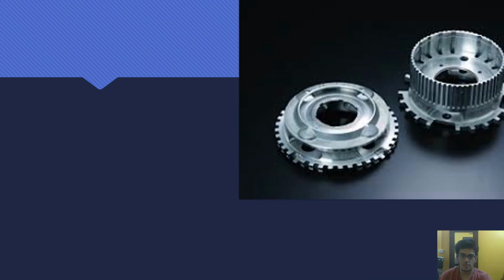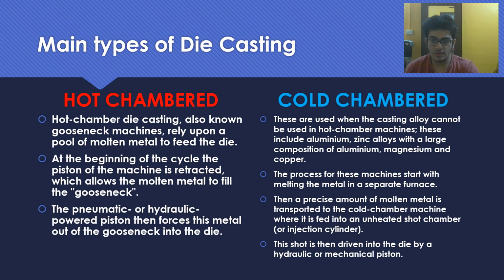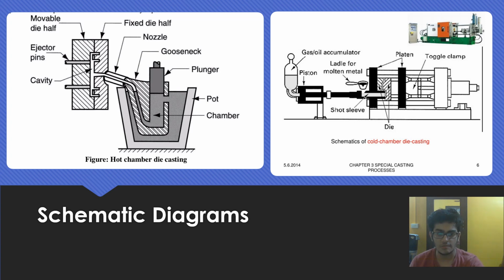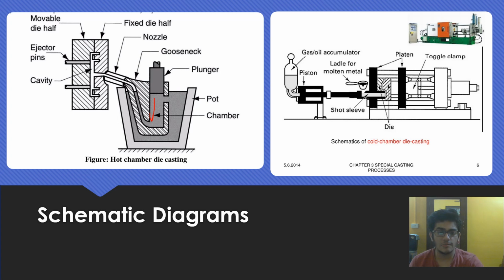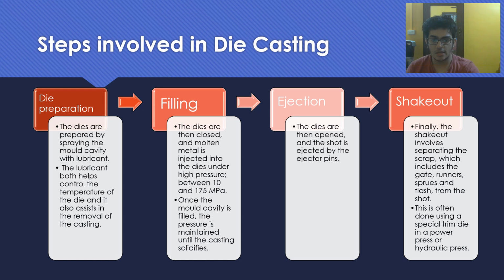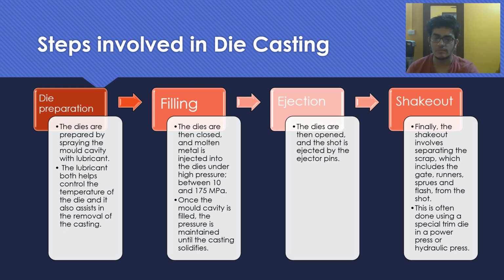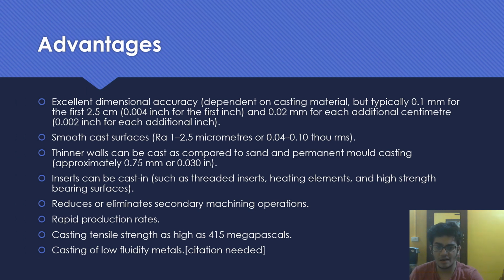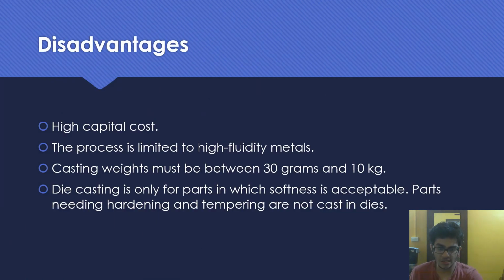A short overview of Die Casting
This is a short overview of die casting process.

It is part of my ME-1 assignment.
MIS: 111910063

End Credits: Roundabout By YES!